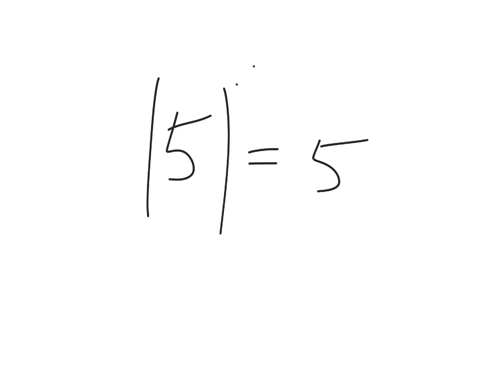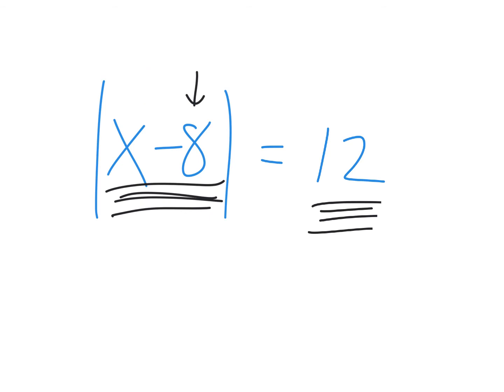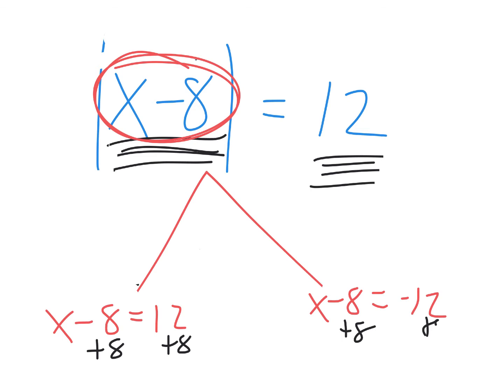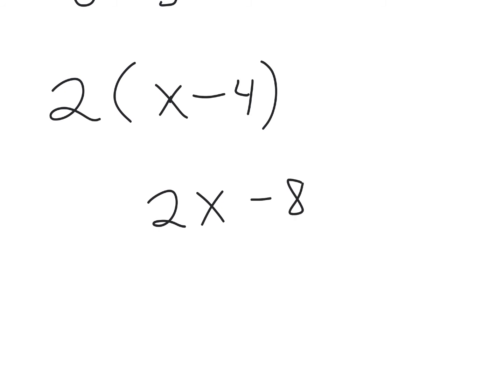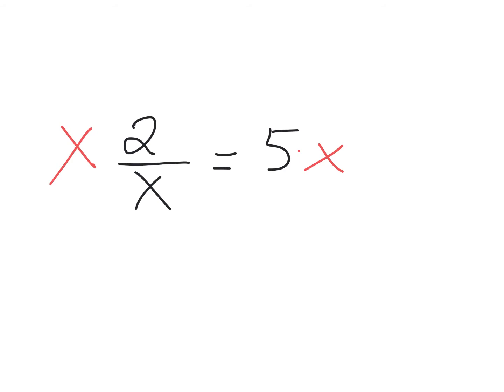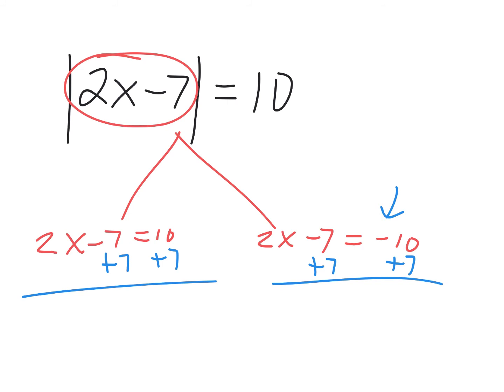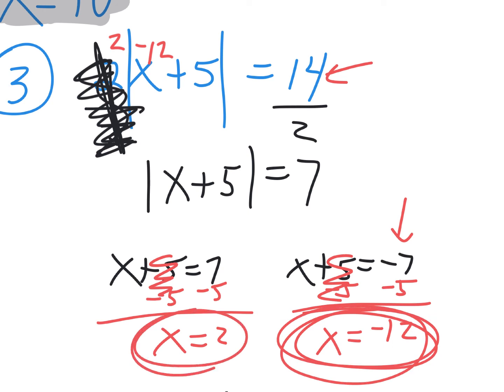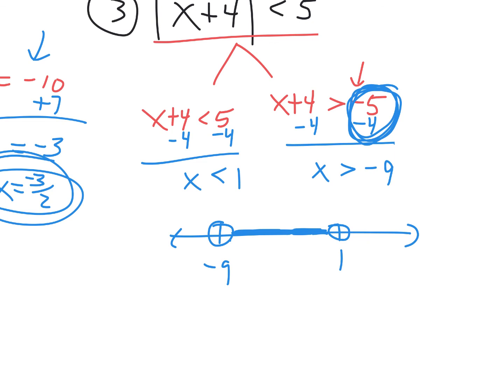solving absolute values and inequalities and graphing